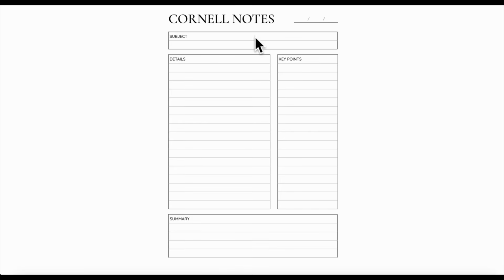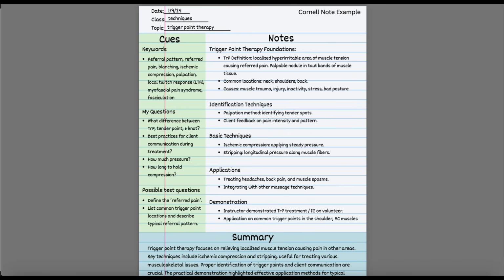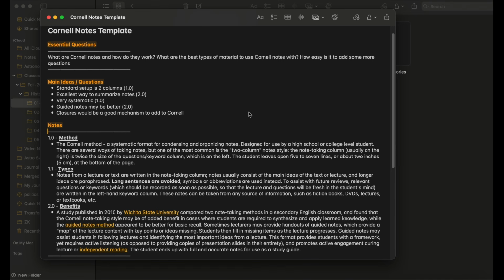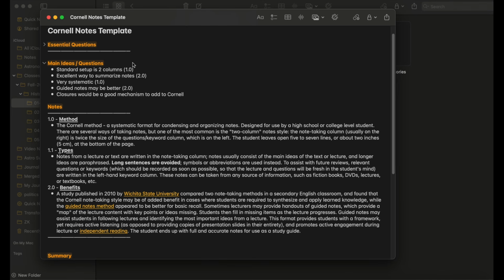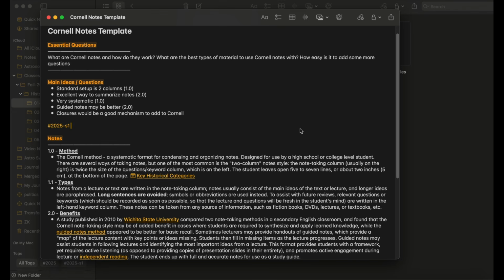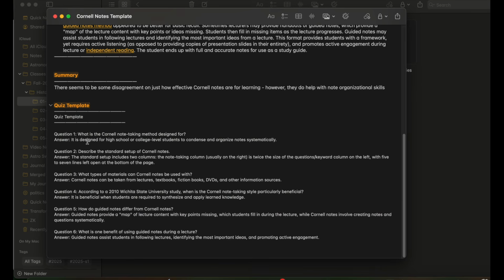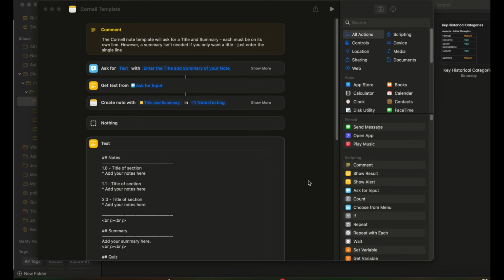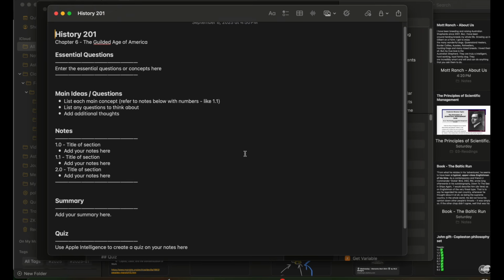Advanced Cornell Notes with Apple Notes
The Cornell notetaking system is simple and effective! Here's a way to combine the technique with the power of Apple Notes. One thing I personally need with Notes is the ease of use on all Apple devices. This template allows you to utilize the full Apple environment easily on your Mac, iPad or iPhone.

Quiz ChatGPT prompt:
Create a quiz of 6 questions and answers about the note using the quiz template. Replace the  "question" and  "answer here"  with the quiz questions
(I had to replace the 2x brackets with quotes since YouTube doesn't allow them in this description)

Image Credits:
Photo by Andrea Piacquadio: woman-in-red-long-sleeve-writing-on-chalk-board-3769714/
Photo by Pixabay: macbook-pro-beside-white-ipad-4158/
Photo by Yan Krukau: woman-in-blue-long-sleeve-shirt-sitting-at-the-table-writing-8199557/
Photo by Mikhail Nilov: person-in-brown-long-sleeve-shirt-using-macbook-pro-beside-white-ceramic-mug-6894103/